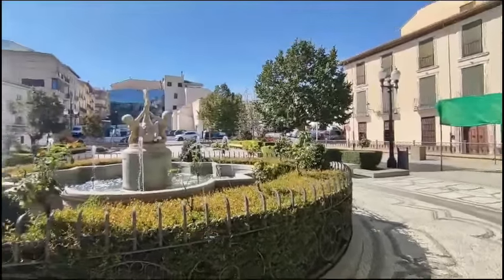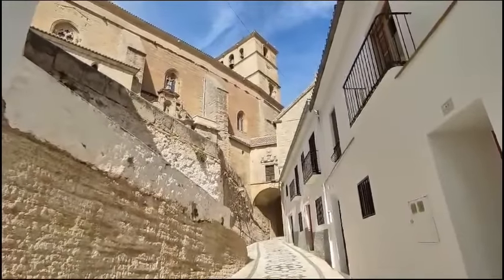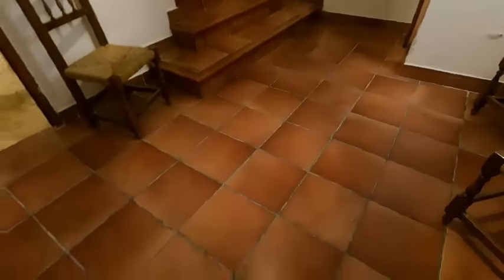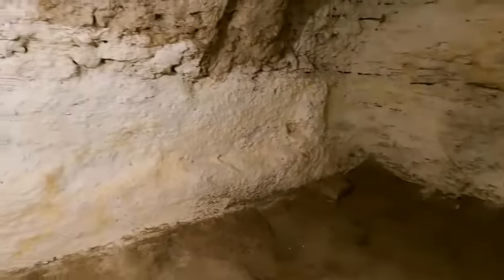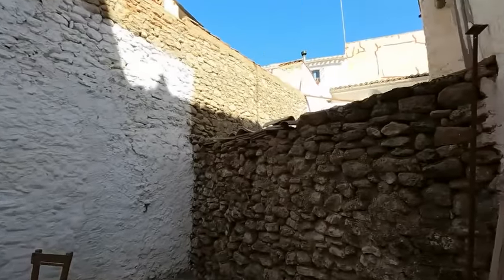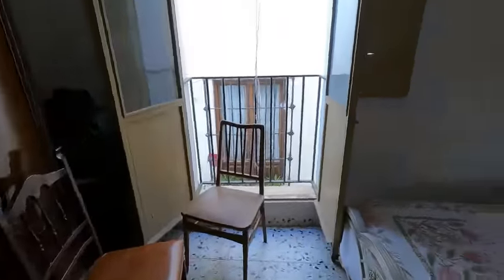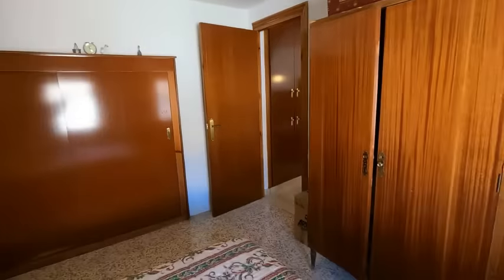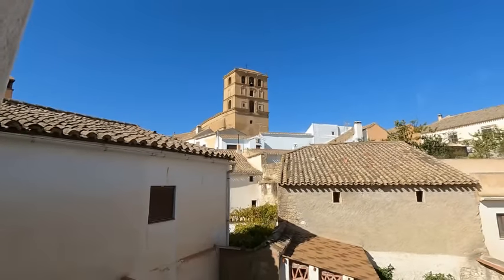85,000€ two bedroom former convent cottage with wine cellar in the old quarter of Alhama de Granada.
This historic town house was once belonging to the original convent of Alhama de Granada. Located in the historic 'old quarter' of this walled Moorish citadel and within a five minute walk of the amazing gorge and all the town centre's bars. restaurants and shops. It has some incredible original stone and wooden features which were retained when the property was fully modernised in the 1990's.

Beyond the bespoke wooden front doors there is a bright entrance hall which has a large feature arch leading through to the old wine barrel storage room and walled courtyard. there is a very useful cloakroom W.C., and access to the original 'Bodega' wine cellar off this impressive entrance.

The wine storage room retains the rest of the original stone arch which has not been uncovered but would complete whole original stonework. The workroom beyond is bright and has both a window and a rear door leading out into the original walled courtyard that would have stabled the working mule. The original stable has now gone but has left us with a good concrete base that makes a great space for a table and chairs.

On the first floor there are two good sized rooms. The first is currently set out as a lounge and the second is currently arranged as a double bedroom with a window overlooking the front street.

On the second floor there is a landing with a window that has a stunning view of the church tower. This area leads into another room which is currently laid out as a dining room off which is a small kitchen and a fully tiled four piece bathroom with full bath.
 Also off this dining area is a second double bedroom with built in wardrobes. This room also has a window with the same great view of the church tower and rooftops of the old town.

The property is in very good, sound condition as is perfectly livable whilst re configuration or decorating to your personal taste.

Fantastic rental potential in this most historic location.